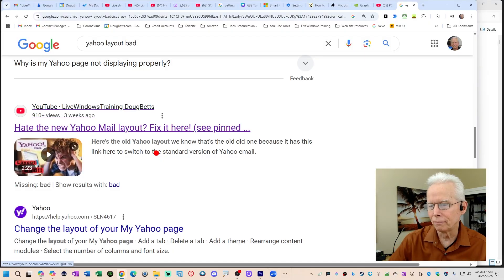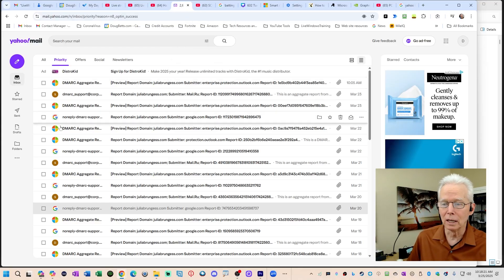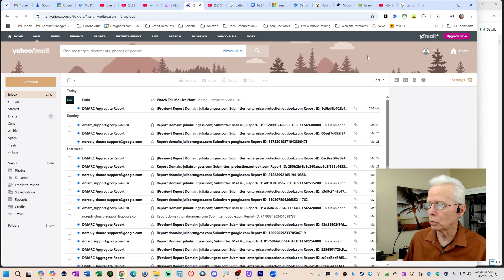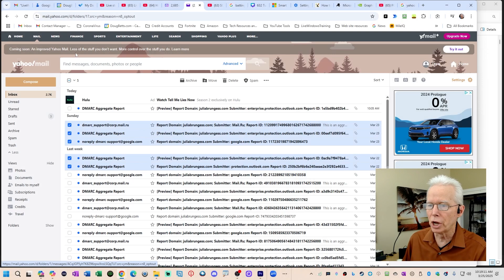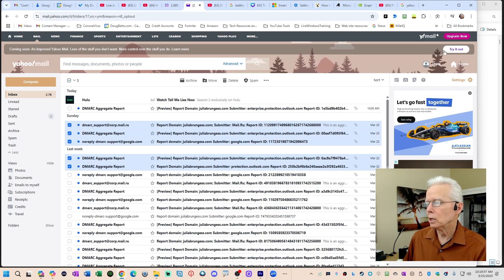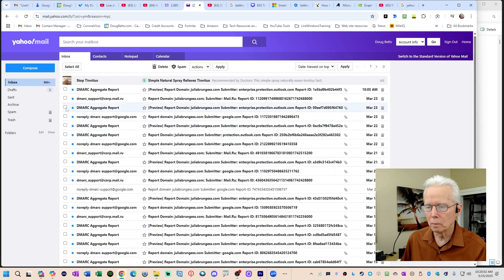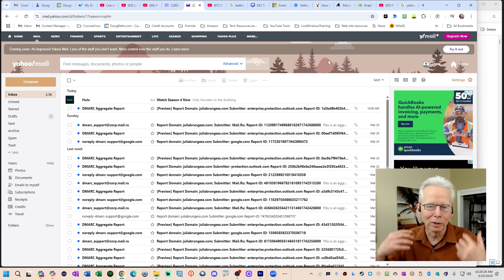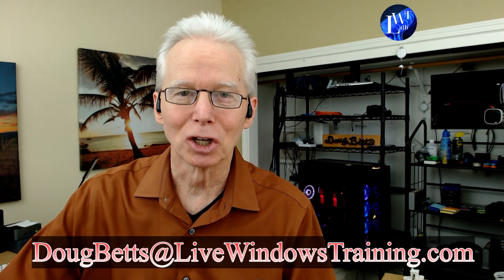Yahoo Mail Fans Rejoice: The Beloved Standard Version of Yahoo! Mail Has Returned! March 25, 2025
Welcome to Doug & Crew! In this video, we passionately bridge the gap between users and IT professionals by offering compassionate and empathetic computer support. Our dedicated team is committed to providing heartfelt assistance and reliable solutions for all your tech needs. Whether you're a user seeking guidance or an IT professional looking for expert advice, Doug & Crew is here to help with care and dedication. We also provide interactive sessions where you can ask questions and engage with our community.

Comments: Leave your queries in the comments section of any video

Live Chat: Join the conversation during our live streams and get real-time answers!